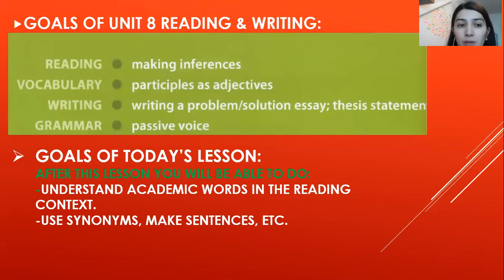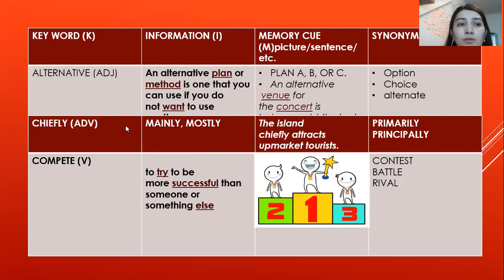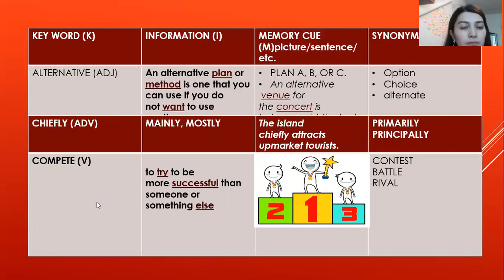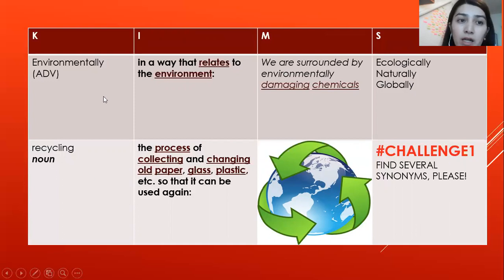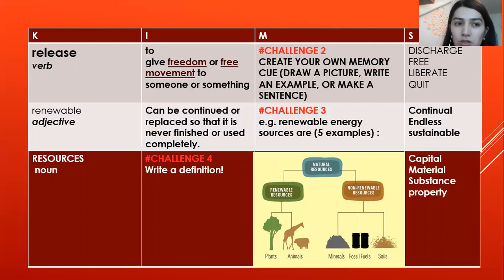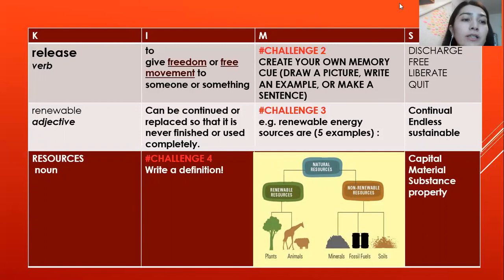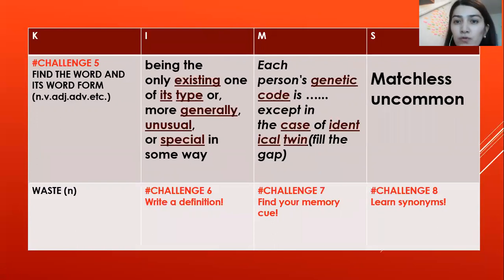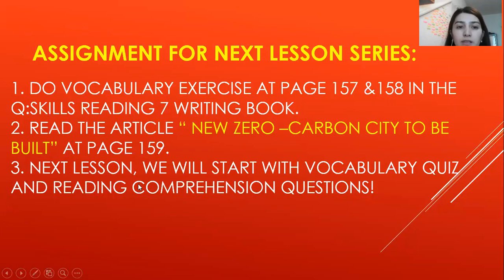English 10th grade unit 8 R&W lesson1